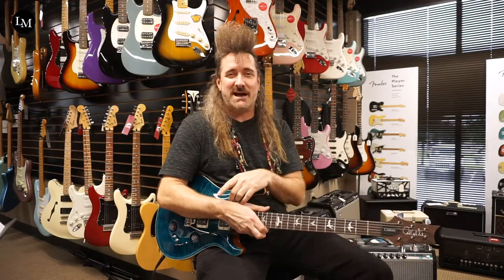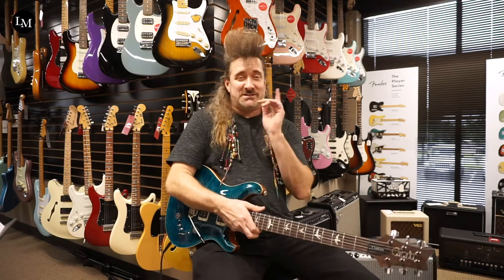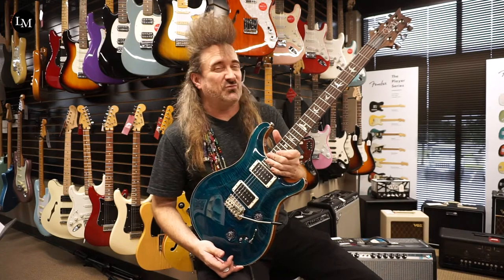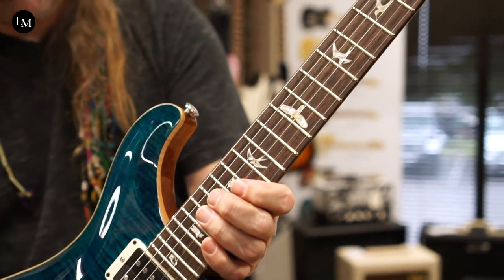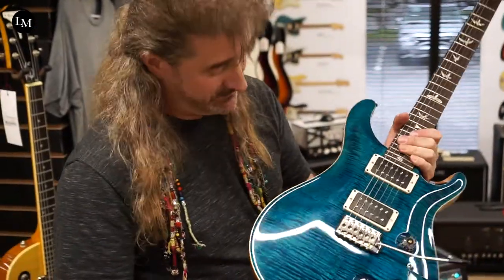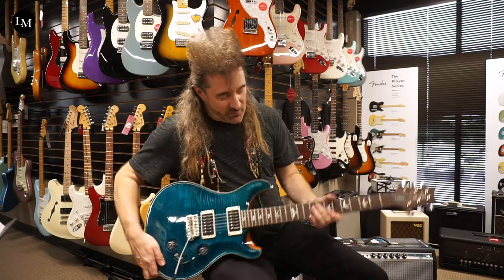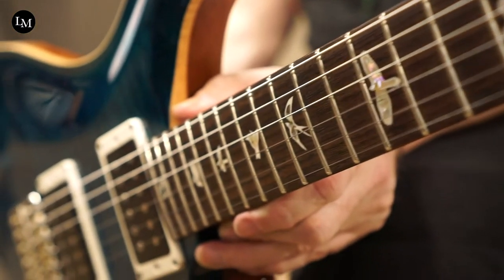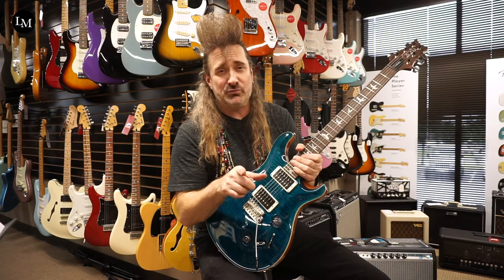PRS Custom 24-08 in Aquamarine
Toddzilla tells us all about the Paul Reed Smith Custom 24-08 here at our Nashville store.

- Specs -
Top Wood: Carved Figured Maple Top
Back Wood: Mahogany
Number of Frets: 24
Scale Length: 25"
Neck Wood: Mahogany
Neck Shape: Pattern Regular
Neck Depth at the Nut: 27/32"
Width of Fretboard at the Body: 2 1/4"
Width of Fretboard at the Nut: 1 21/32"
Fretboard Wood: Rosewod
Fretboard Inlay: Birds
Bridge: PRS Patented Tremolo, Gen III
Tuners: Phase III Locking Tuners
Hardware Type: Nickel
Controls: Volume & Tone Controls with 3-Way Blade Pickup Switch and Two Mini-Toggle Coil Tap Switches
Finish: Aquamarine